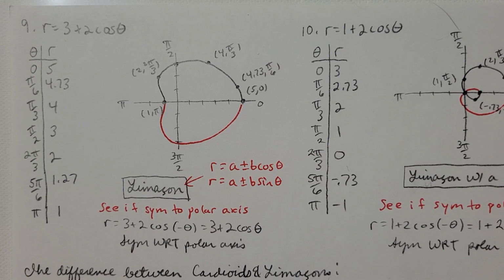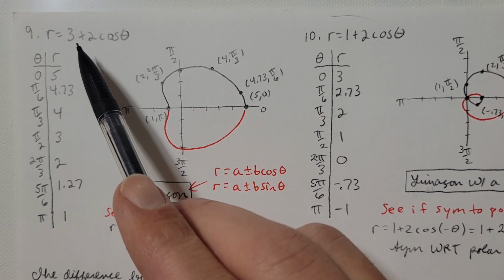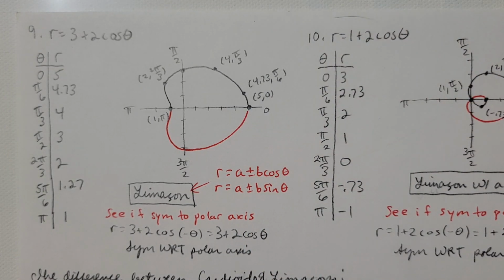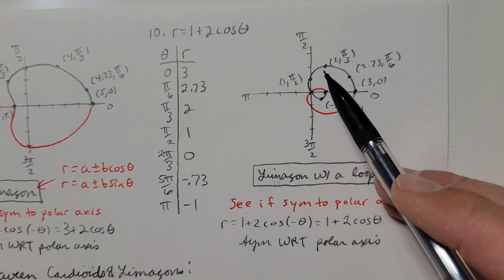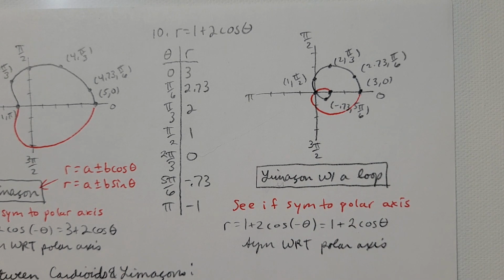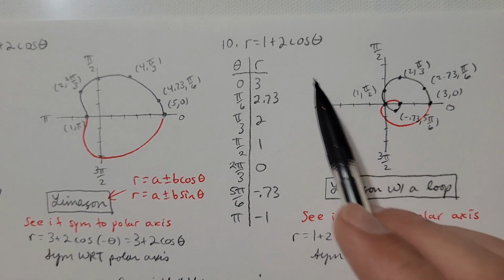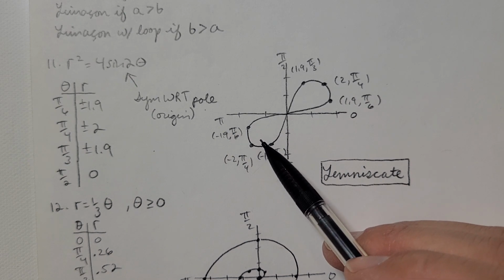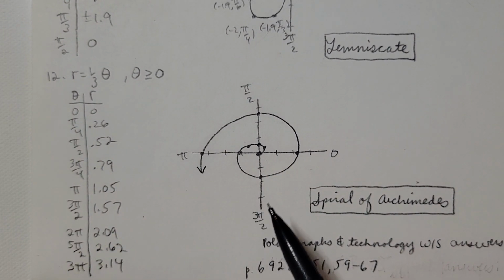Spielman 223 notes video #043